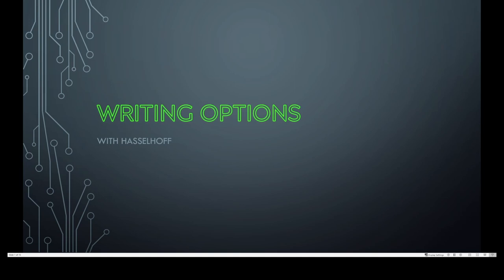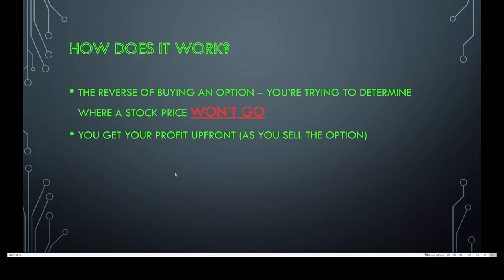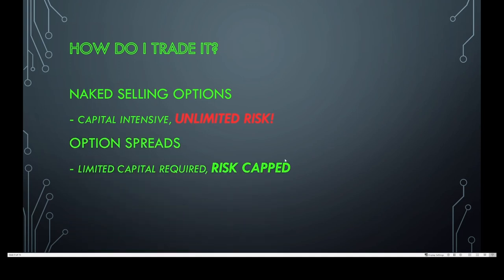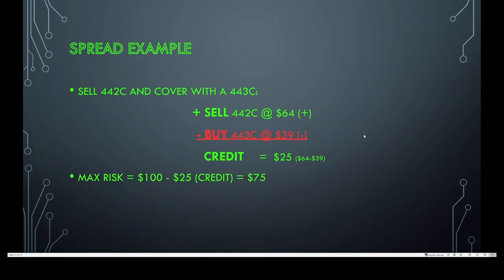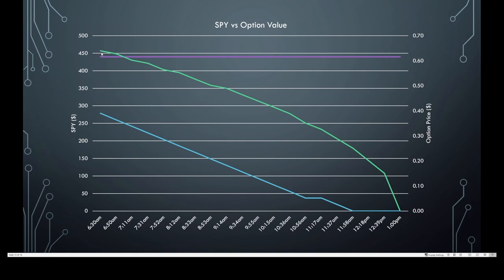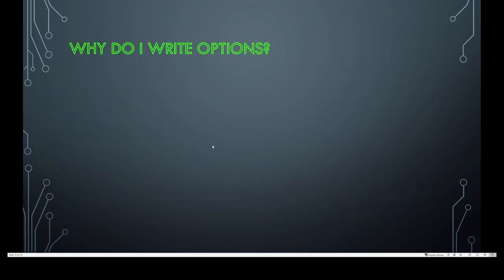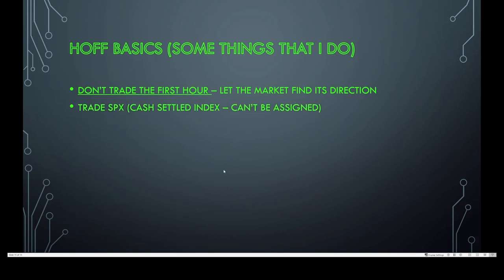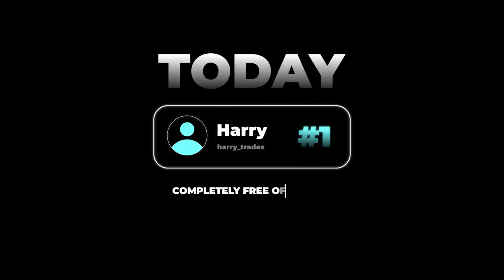How to Sell Options Contracts for a Profit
An introduction to selling options safely - how options spread work. If you're looking for a new way to trade options to add to your existing strategy - or if you're looking for a way to trade options that don't require you to monitor the market every minute of the trading day, selling options strategies may be for you.